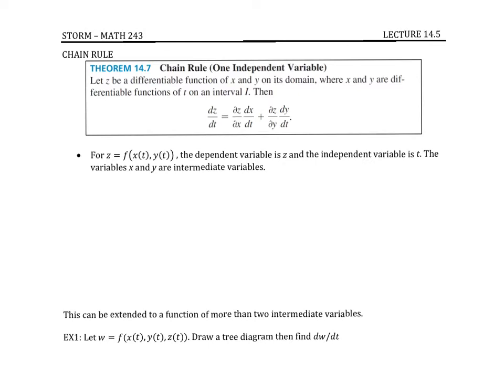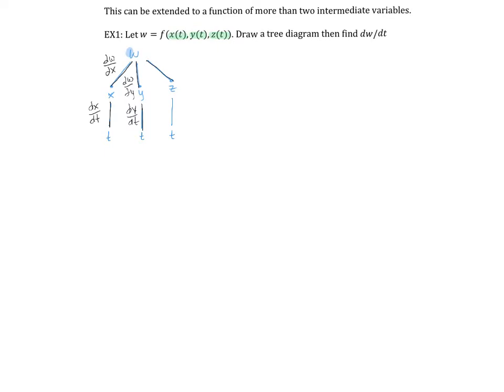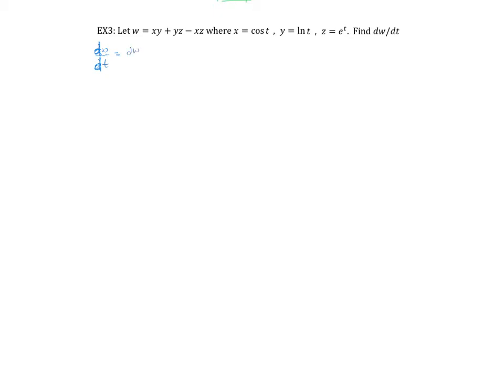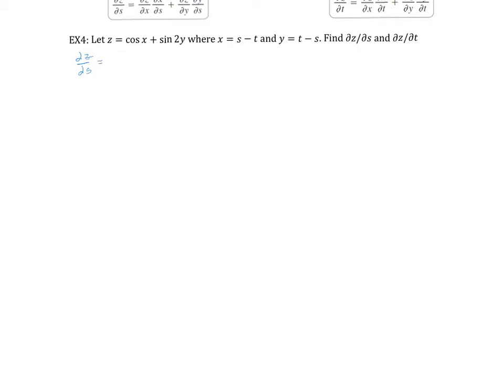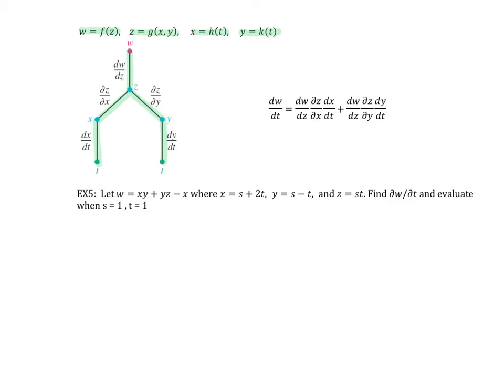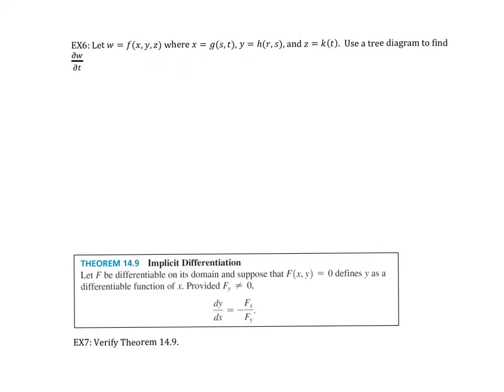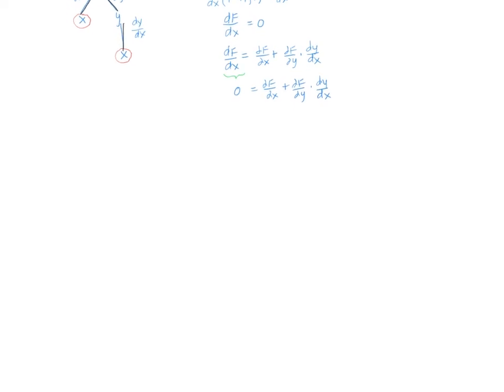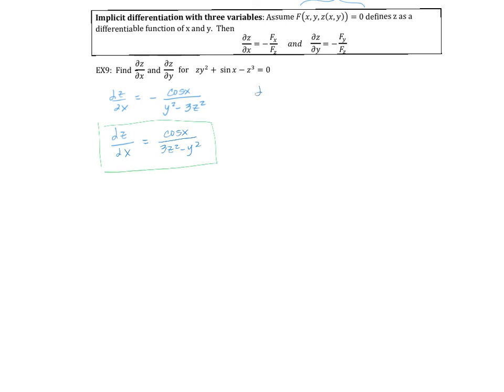Math 243 video 15.4